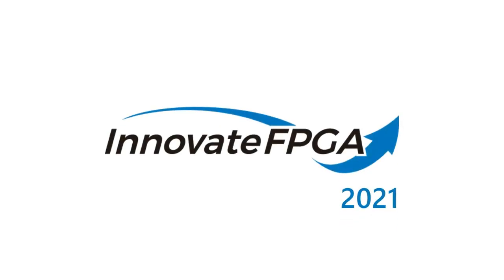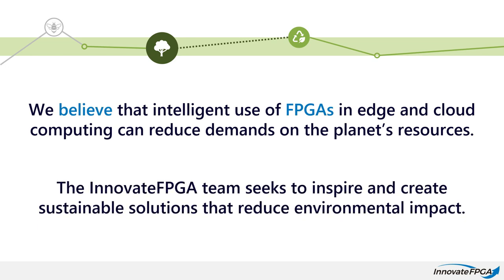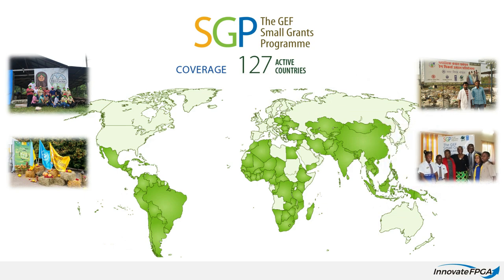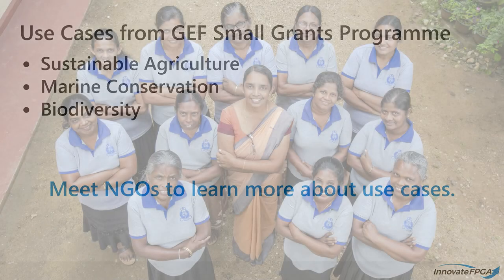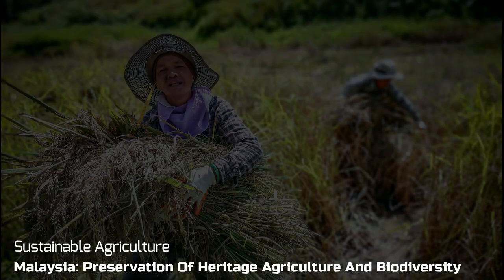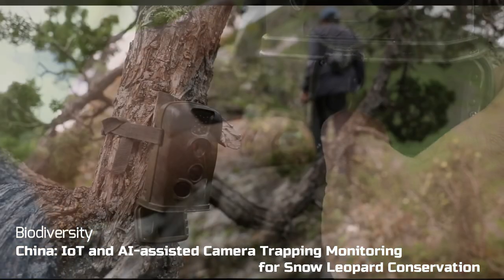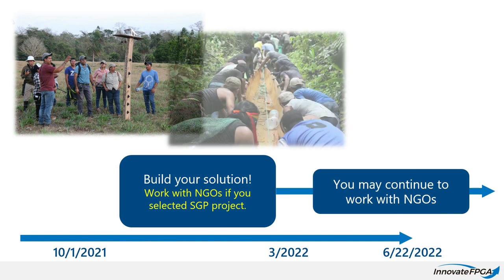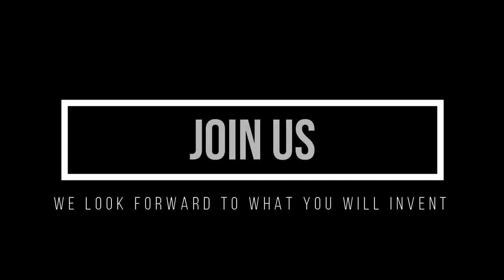InnovateFPGA Design Contest 2021-22: Make a difference, create a solution for an SGP Project!